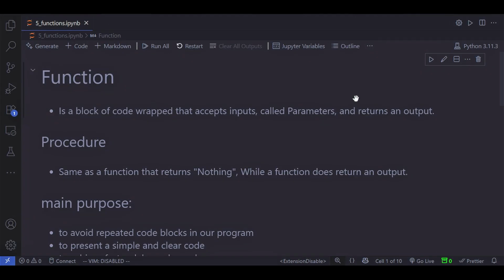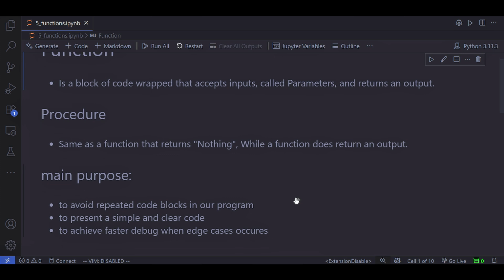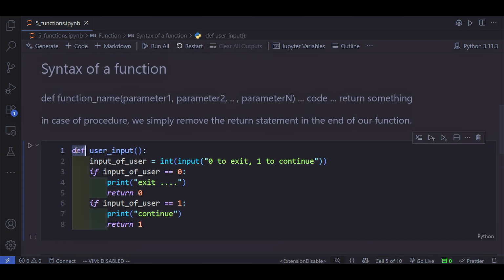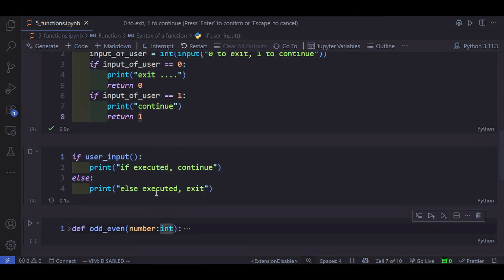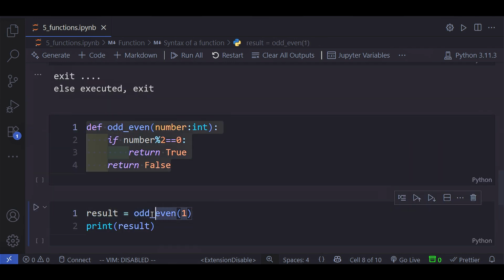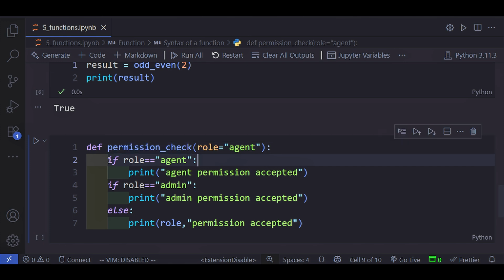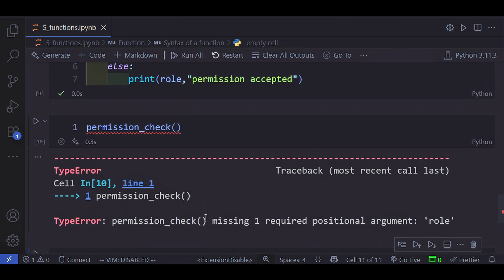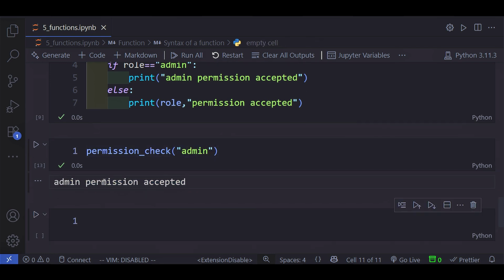Functions & Procedures Python Basics 5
In this video you will learn how to write and use functions and procedures in Python with clear examples, and what is difference between parameters and arguments, perfect for beginners.

Welcome here where you’ll find tutorials, walkthroughs, and tips to help you grow.

Chapters:
0:00 Intro
1:34 Syntax
2:00 How to use a function
3:04 Function inputs
3:30 Function call
4:02 Procedure
5:00 Argument vs Parameter
5:45 Outro

Peace Out!